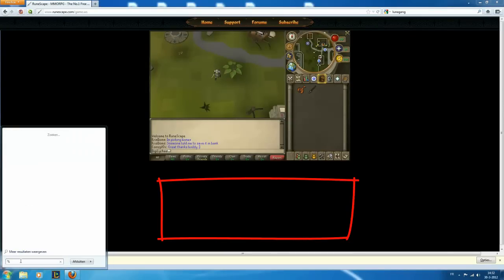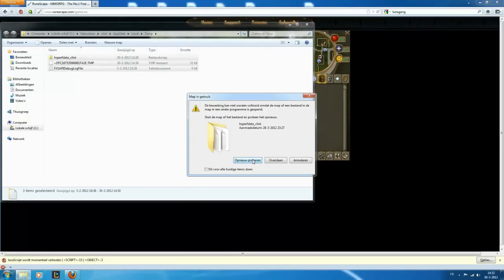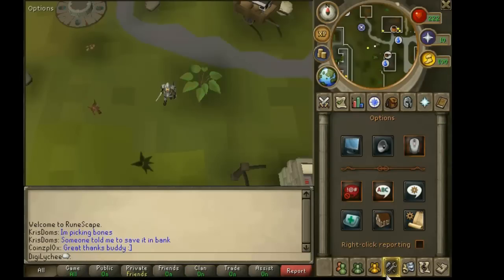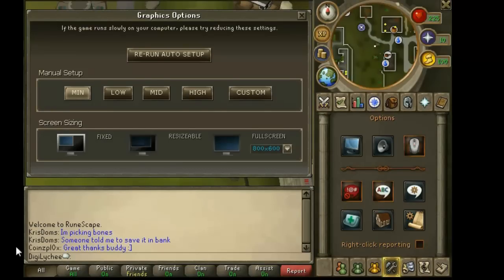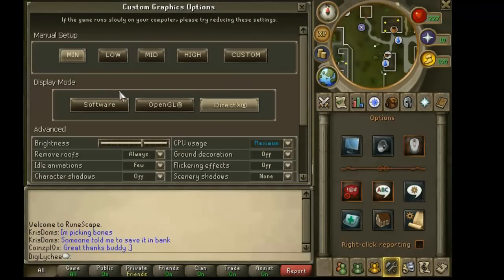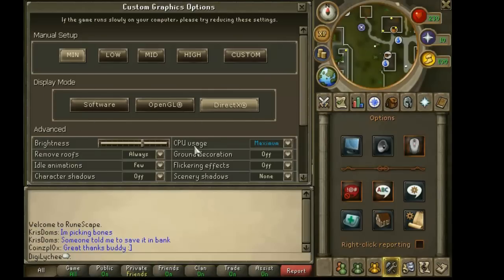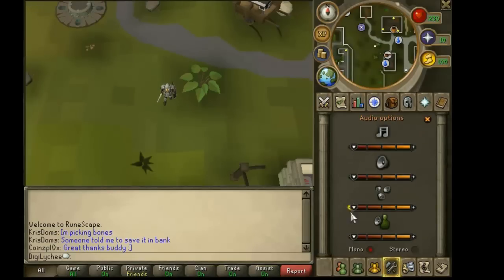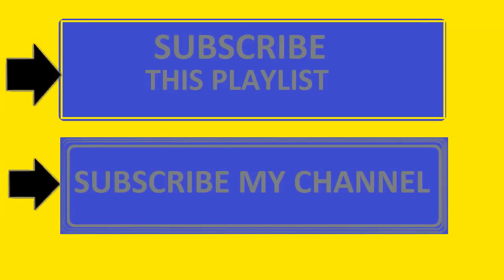Runescape lag fix 2012 (no downloads)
This is how to fix lag in runescape in 2012 without downloads or anything.

Runescape belongs to Jagex. I do not claim Runescape as my own game.